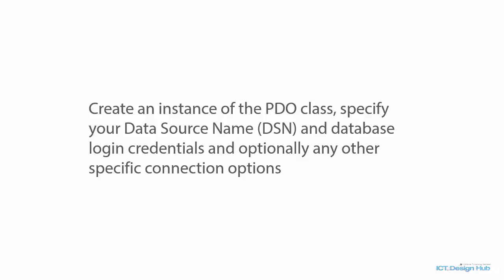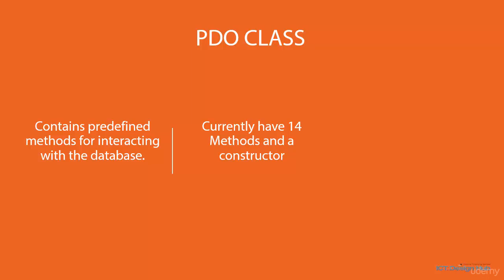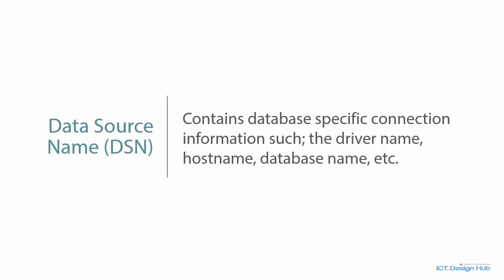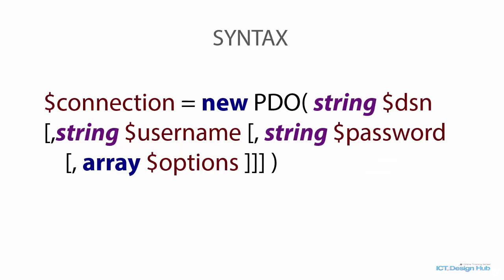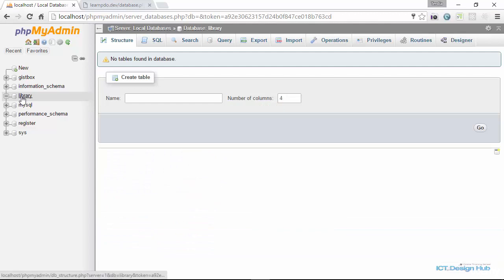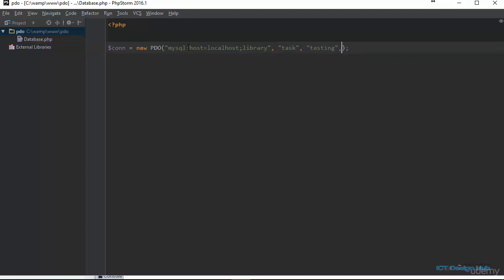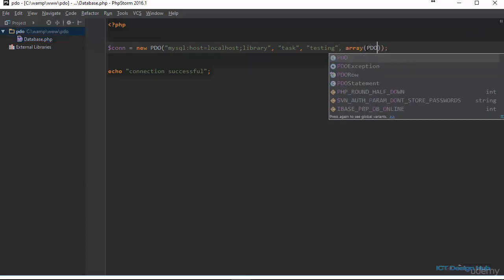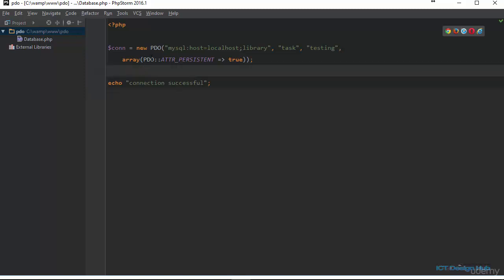Connecting to MySQL Database with PDO (PHP With PDO 3 of 30)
Build a Basic Task List with PDO, PHP and MySQL, Perform CRUD (Create, Read, Update and Delete) Operations with PHP Data Object (PDO), Protect any web application against SQL Injection,
In depth understanding of PHP Data Object (PDO), Dealing with Errors in PHP Data Object (PDO), Send Request via Ajax without page Refresh.